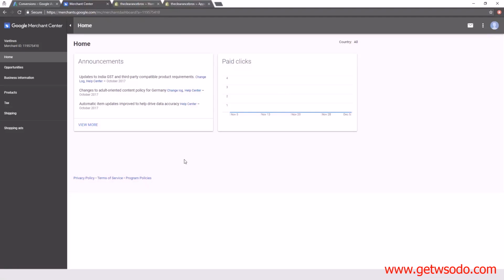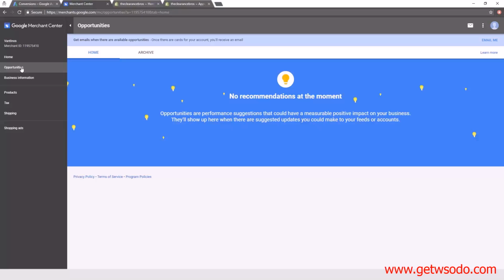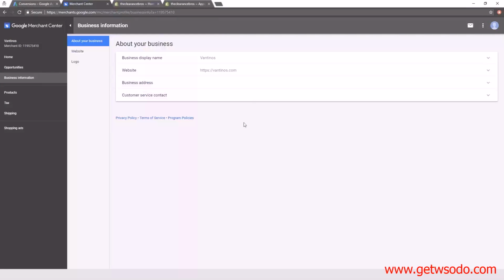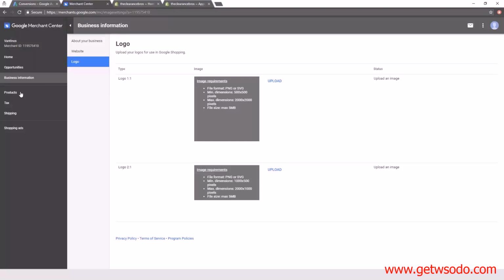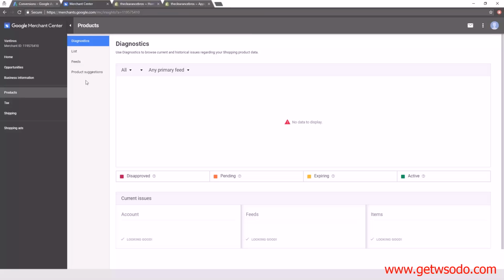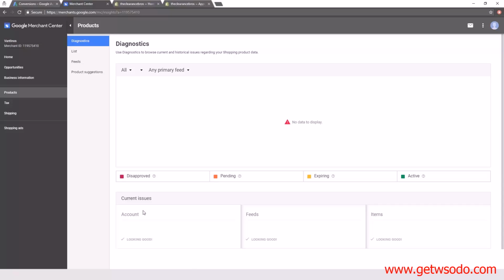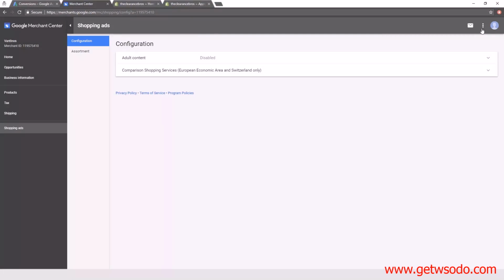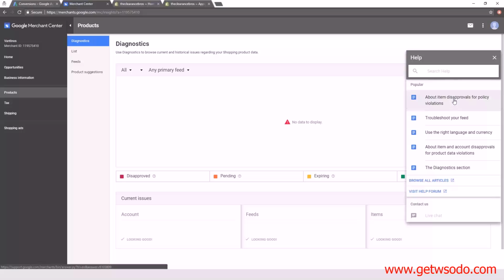2020 Shopify Dropshipping Course - Adwords Overview: Getting Familiar With Merchant Center